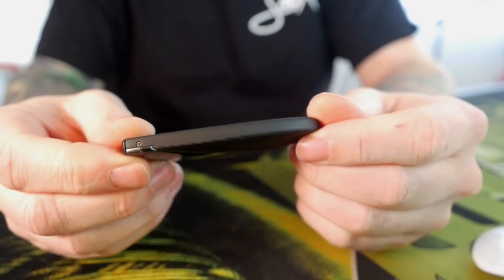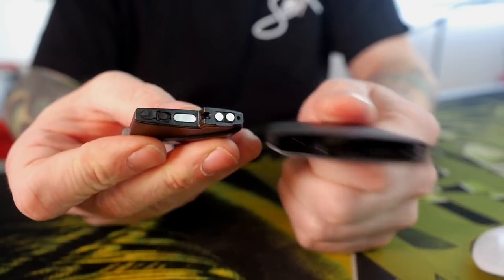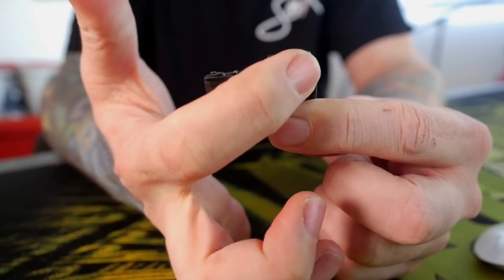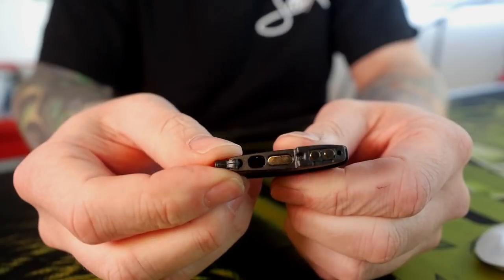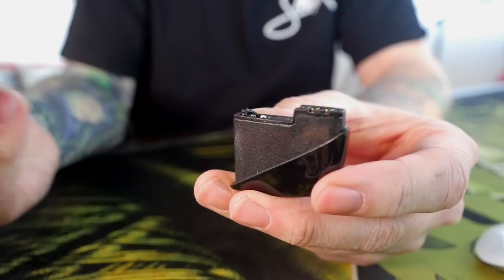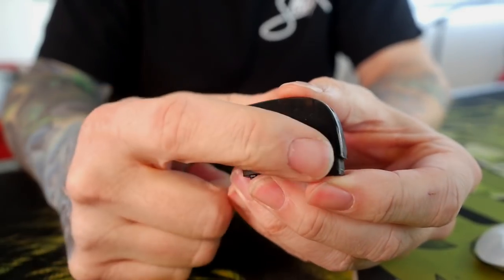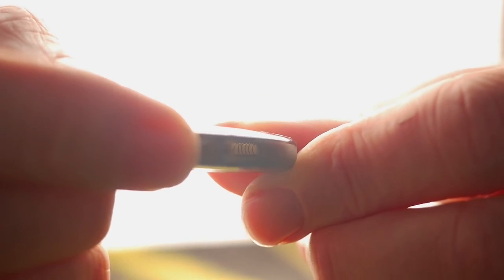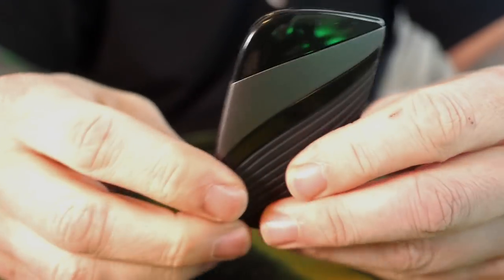Kado Stealth ~ Pod Vape ~ Review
Cool stylish little pod system.  Wicking doesn't always work 100% and it takes a little effort to properly prime the coils.  But it's a cool little size, fairly large tank will last you.  This device also does that thing where it stays firing for just a split second after you finish your drag.  Other than the sound of it, I haven't noticed that it effects the vape at all.

((Other links))